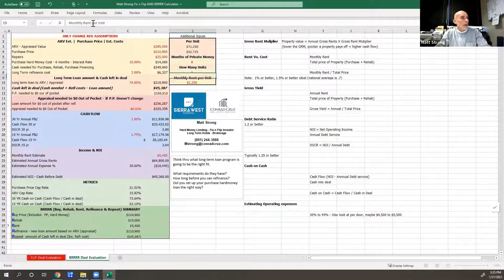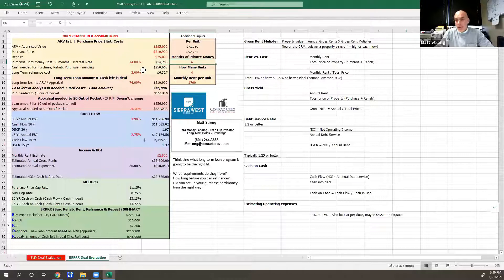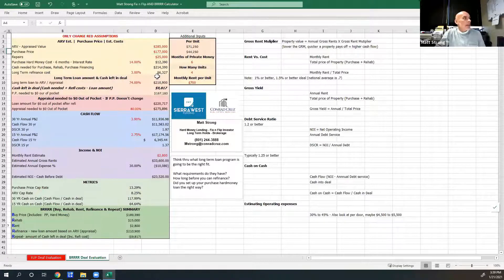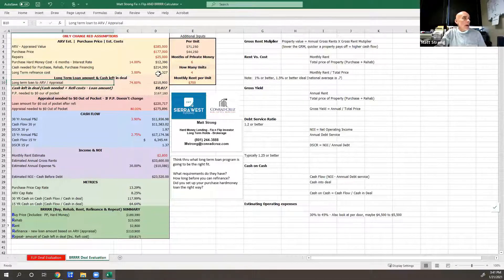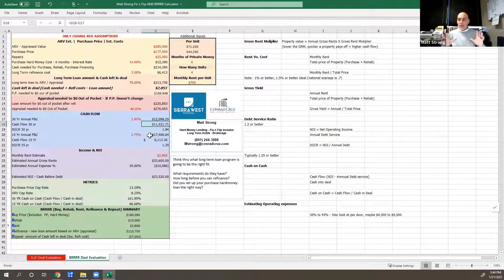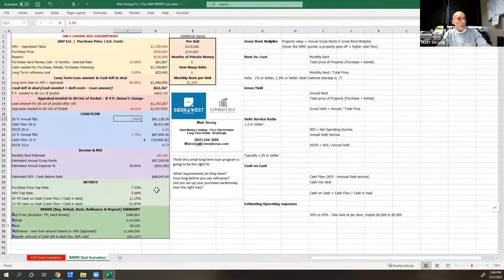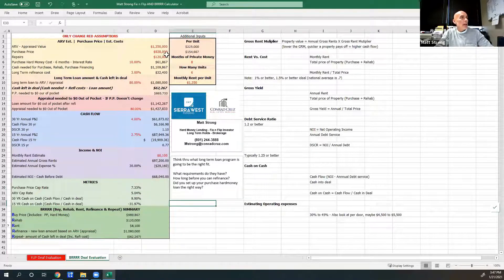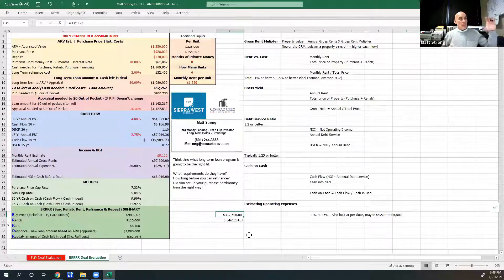The Fastest Way to Build Wealth Investing in Real Estate: The BRRRR Strategy | Matt Strong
Check us out at:
Conrad Cruz Real Estate